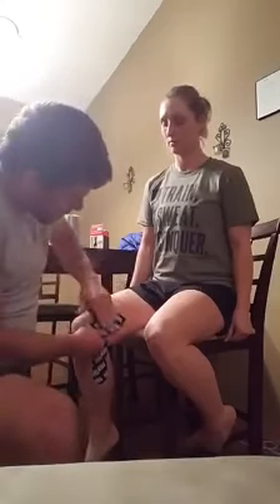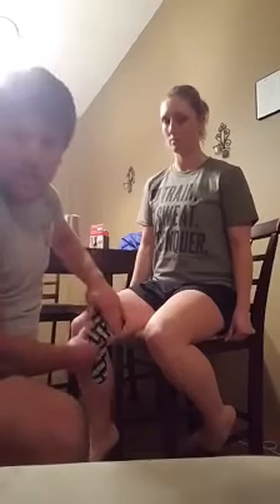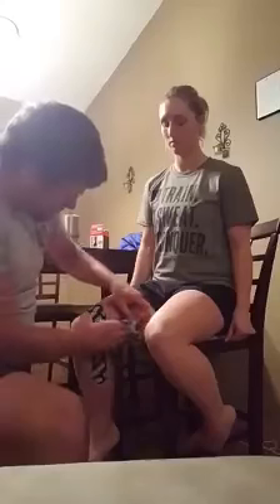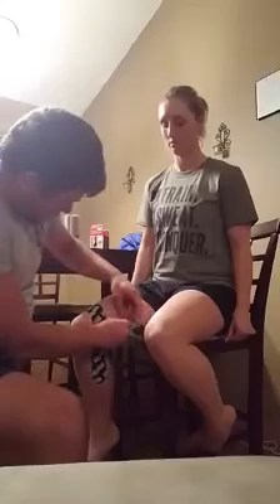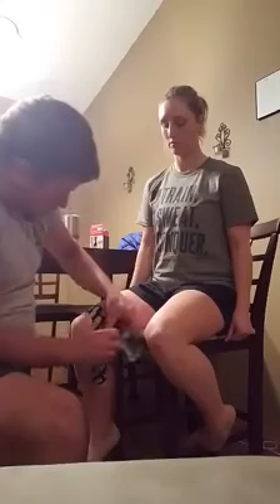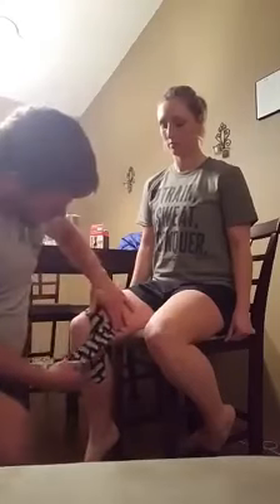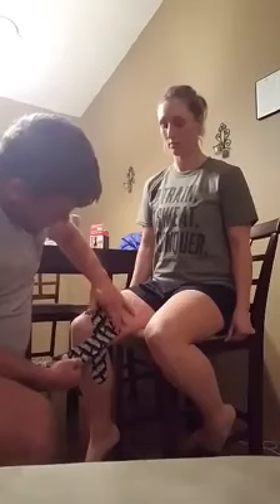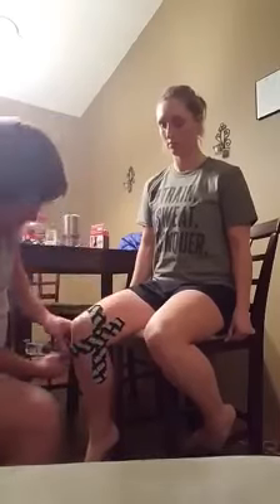Recovery: RockTape Knee Technique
Conquer The Gauntlet Pro Nathan "NaPalm" Palmer talks you through using RockTape to support your knee.